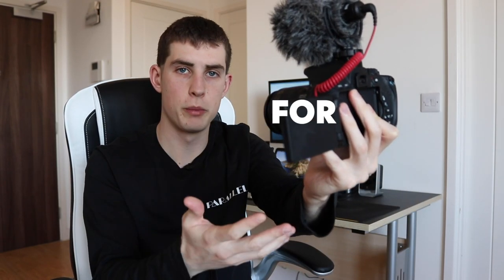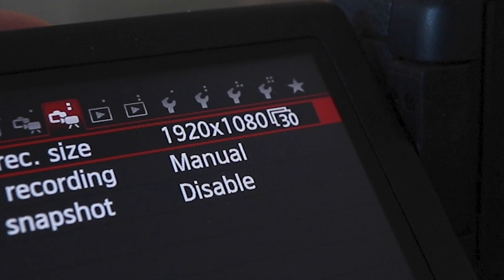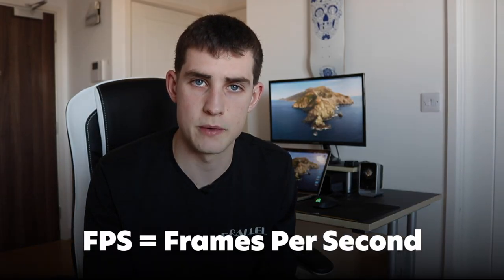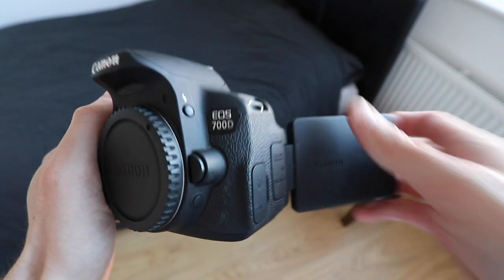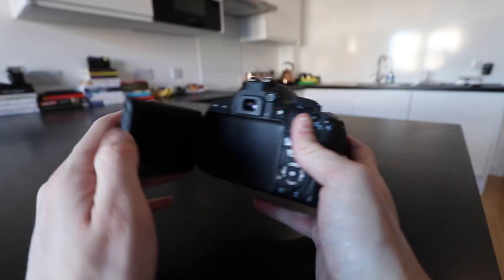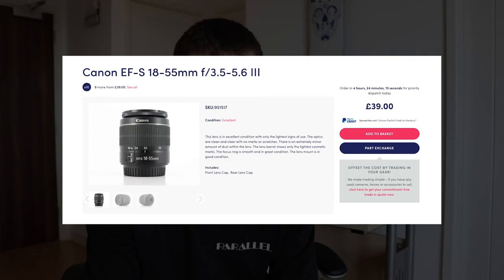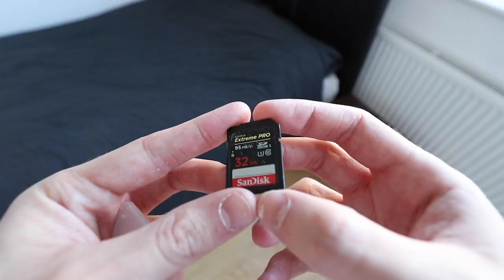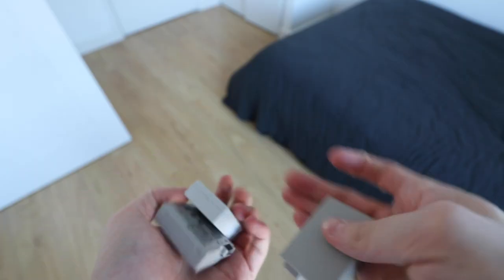The CHEAPEST Best Vlogging Camera Gear for Beginners (£200 Budget)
In this video I show you the cheapest best vlogging camera gear for beginners with a £200 budget.

If you are a beginner and interested in starting to vlog and you want to know how to make vlogs but you don't know which is the cheapest but best vlogging camera gear then this video is for you. I will show you a cheap vlogging setup which will cost you around £200 or a similar budget which is great for beginners.

AMAZON LINKS TO GEAR:
Canon 700d
Canon 600d
Canon 550d (CHEAPEST OPTION)
Canon Kit Lens 18-55mm
Rode VideoMicro Compact On Camera Microphone
SanDisk Extreme 32GB SDHC Memory Card
SanDisk Extreme PRO 64GB SDXC Memory Card

30 Days free using that link.

My 2020 KIT for Filmmaking, Photography, Tutorials & Vlogs:
GoPro Hero 7
My Drone
Main Camera
2nd Camera